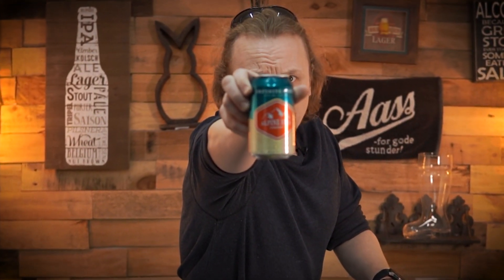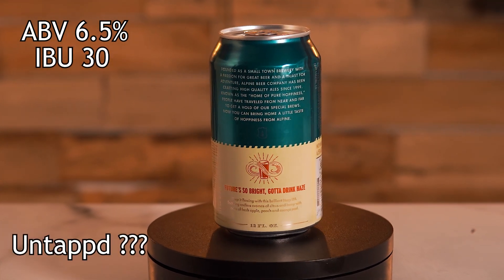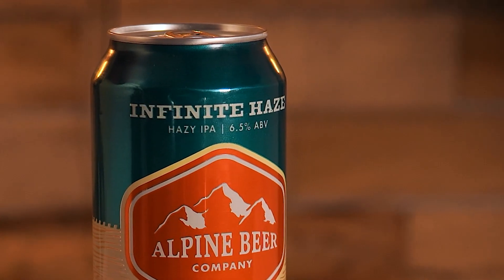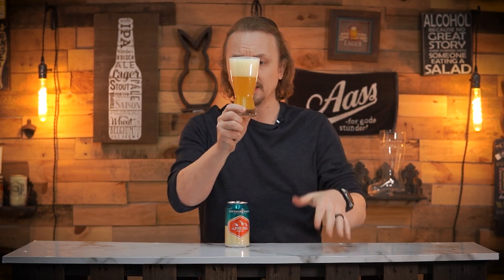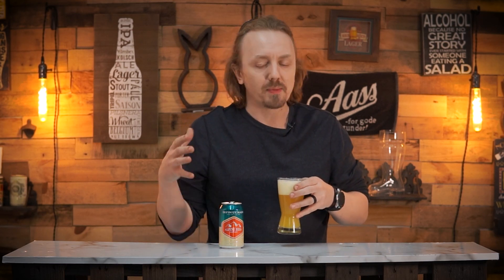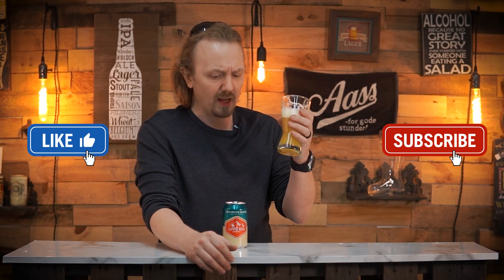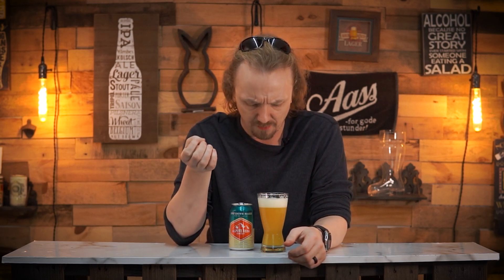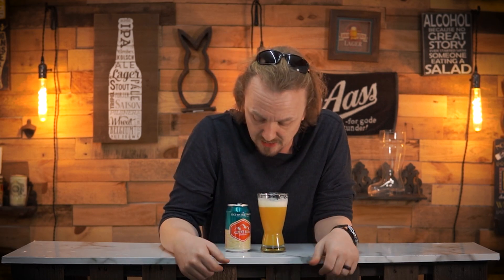Alpine Beer - Infinite Haze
BEER NAME: Alpine Beer - Infinite Haze
ABV: 6.5%
IBU: 30

Profile:" Keep it flowing with this brilliant Hazy IPA featuring​ endless aromas of citrus and berry with notes of fresh​ apple, peach and orange peel. Brewed with a blend​ of Motueka, Strata, and Citra hops, this beer has an enormous dry hop that creates a beautiful aroma of​ bright citrus zest and sweet, tropical fruits.​"